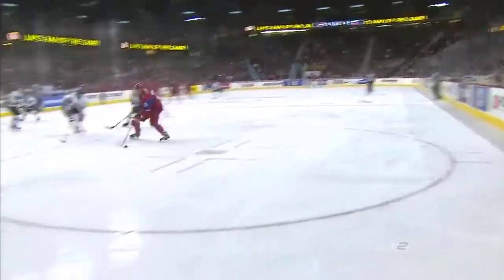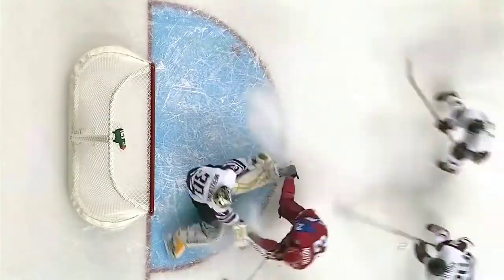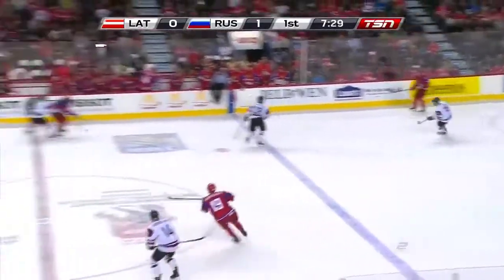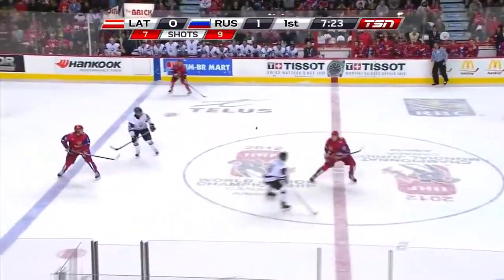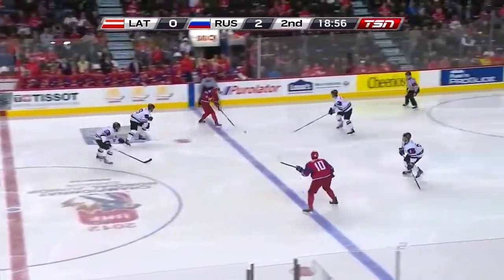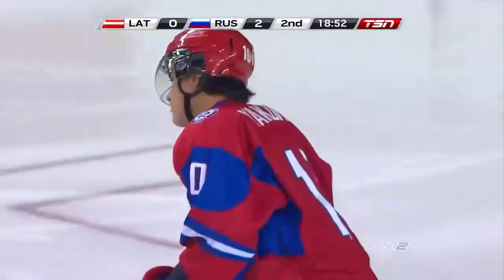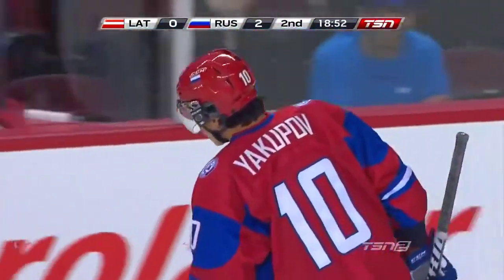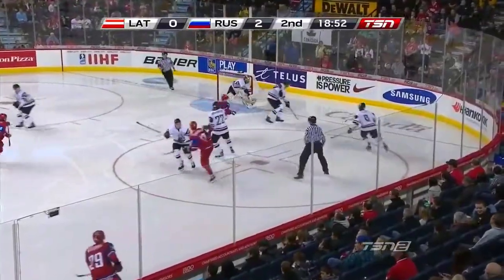Eight-Minute Insights: Nail Yakupov (2012 IIHF WJC) - A CambieKev Scouting Video - vs Latvia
A look at Nail Yakupov against Team Latvia at the 2012 IIHF World Junior Championship.